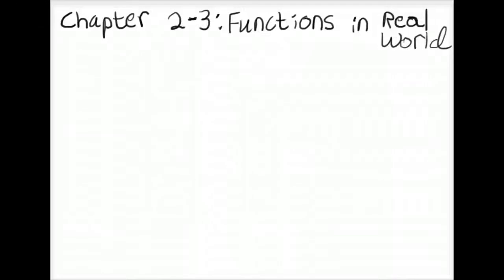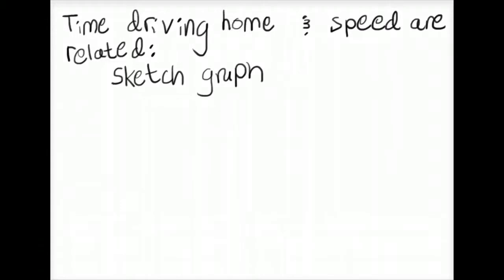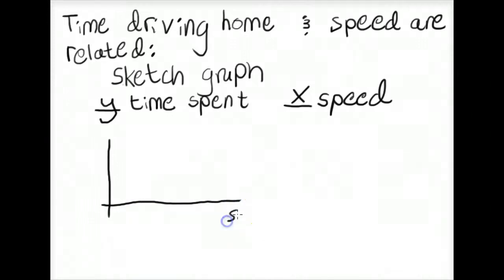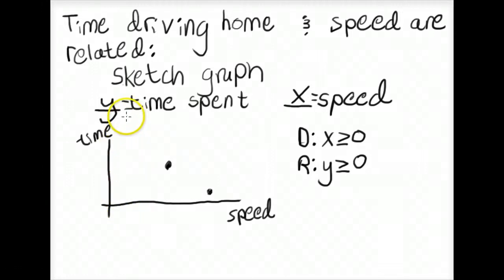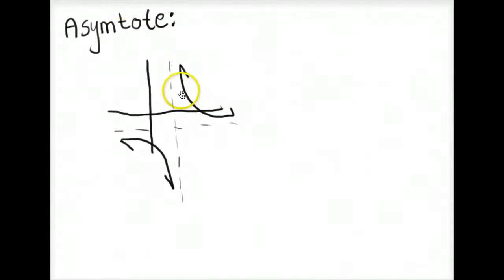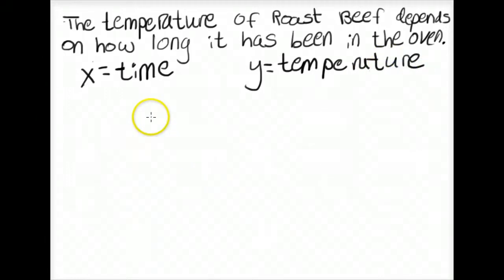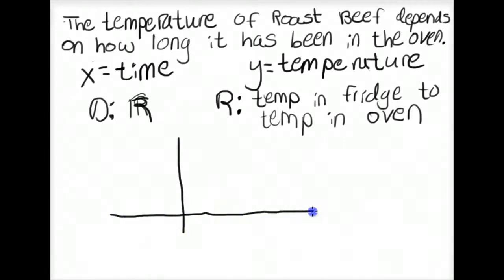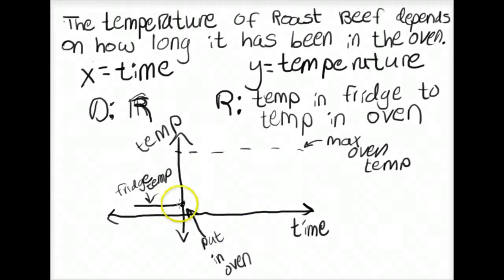Chapter 2-3: Functions in the Real World